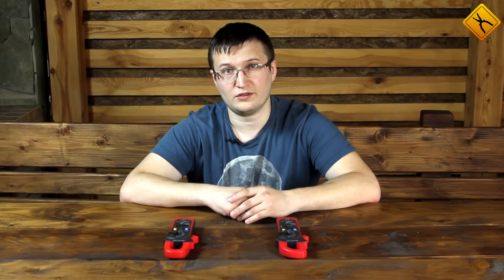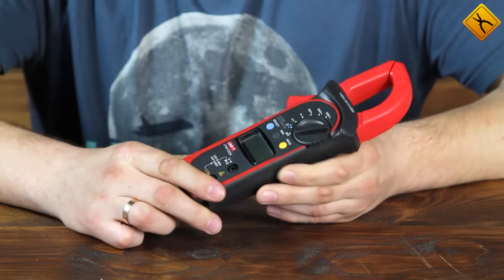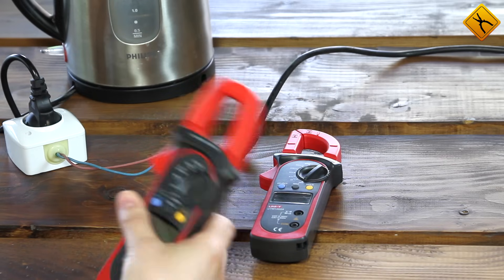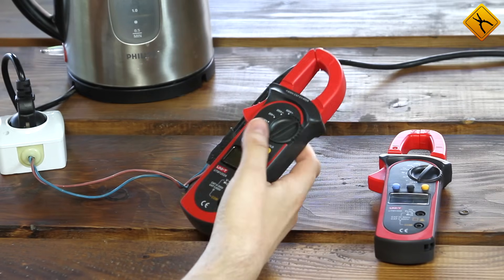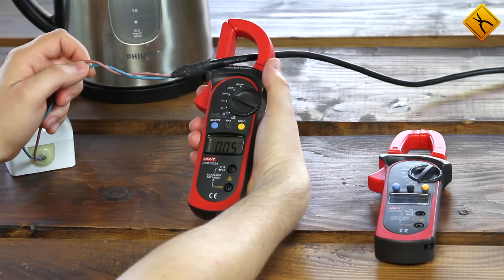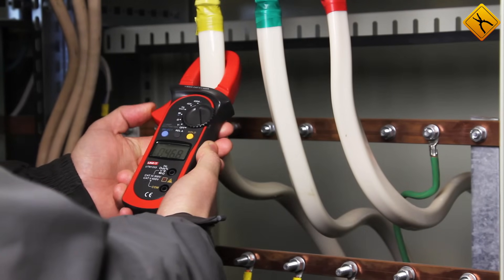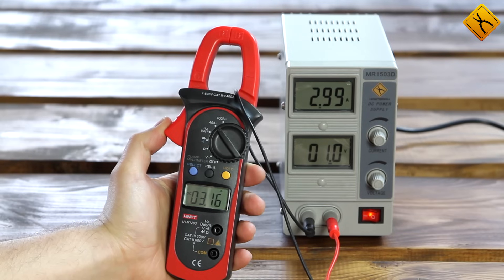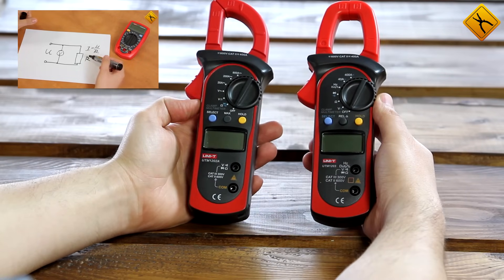How to Use a Clamp Meter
First let's find out what is clamp meter. It is a meter device capable of  measuring current in a non-contact way. That is a main advantage of a clamp meter compared to traditional amperemeters or multimeters. You don't need to break the circuit to conduct measurements – you may actually conduct measurements of the line under voltage, as well as measuring high currents. Operation safety is one more advantage – you may measure current of the insulated conductor.
Measuring current with these meters is simple. You should switch to the required current measurement range (in our case it is 600 Amperes), press the trigger to open the jaws, and place the conductor under test inside and close the jaws. The display will show the measurement results.
The main element of a clamp meter is currents sensor. There are two types of sensors used: a current transformer or a Hall sensor. Depending on the sensor used the meter may measure either alternate current, or direct and alternate current.
So, the clamp meter with a current transformer:
In this meter, under this plastic lid, there is a magnetic core. If you open the jaws you may see parts of it. The role of a primary winding is played by the conductor that measures current, and the secondary winding is placed under the platic lid, we can not see it.
The main advantage of such kind of design is a rather low price and simplicity. The drawback is that it is a transformer, so you may measure alternate currents only.
Another type of design is a clamp meter with a Hall sensor. There is no magnetic core, if you open the jaws you may notice that. The advantage is that the Hall sensor is sensitive to both alternate and direct currents. And the disavantage is a higher price.
So, let's start with  alternate current measurements. The main condition for measuring   current is that you have to clench exactly the conductor that you need to measure. Like this. So if we  clench both wides at a time or the wole cable, we will get a zero result beacause the meter will detect the difference between the currents. As both these conductors carry the same current – the difference will be a zero.  So if you have a cable consisting of several wires and you need to measure each of them, you don't need to strip it like we have here, you just need to find a place where the cable is divided into separate wires, for example somewhere in the electric cabinet, and than start measuring.
And the second important condiition is setting the correct measurement range. If you are not sure about what is the current of the network, you have to start with the maximum range.
I will demonstrate this. Now I'll measure the current used to power the electric kettle. Let's imagine I don't know what current is used, but it has to be lower than 600 Amperes. I turn the kettle on and switch the meter to alternate current measurements within 600 Amperes range. Now I clench the wire. The kettle uses some current about 7 Amperes. I switch to a lower range – 200 Amperes, I get 7.6 Amperes. And to measure the current with the best accuracy I switch to 20 Ampere range – the meter shows 7.73  Amperes. If I  clench both wires I'll get something about zero. You have to follow the rule of  clenching one certain conductor.
Now I take the meter with a Hall sensor – the measurement procedure is similar. One difference is that you have to set the readings to zero before starting the new measurement, as the Hall sensor is magnetic sensitive. So I zero the display readings and measure – we've got a current slightly less than 8 Amperes.
Now I will use UT203 Clamp Meter to measure current in real-time conditions un a three-phase circuit.
And now I'm demonstrating the direct current measurements. We have a power supply unit providing 3 Ampere current in the circuit. I switch the meter to 40 Ampere range. As the Hall sensor is very sensitive we need to zero the display readings. And now we measure the conductor – it shows 3.15 Amperes. The absolute accuracy is about 150-170 milliAmpere, but it is not much taking into account that our measuring range is 40 A. AC clamp meter can not measure DC current at all.
These two models, as most of the modern clamp meters, apart from current, are capable of measuring AC/DC voltage, resistance, they have a continuity buzzer and diode test functions. These are fully functional multimeters with a non-contact current measurement function. I recommend you to watch the video “How to Use a Multimeter” where you may find a detailed demonstartion of these functions.
In this review I tried to answer the main questions that appear while using digital clamp meters. Thank you for attention and take care!